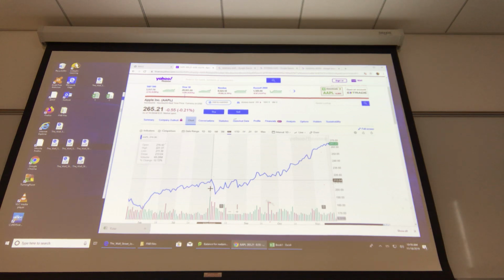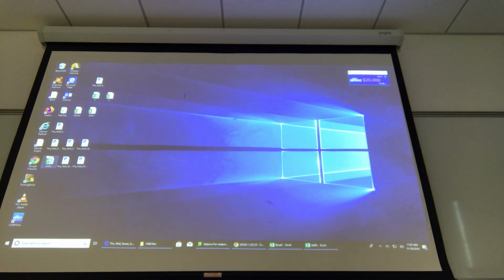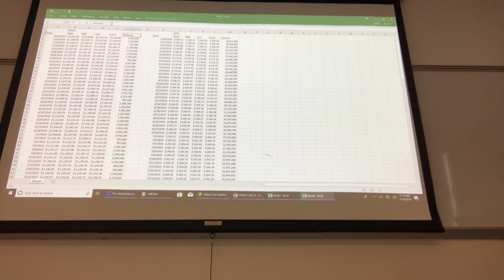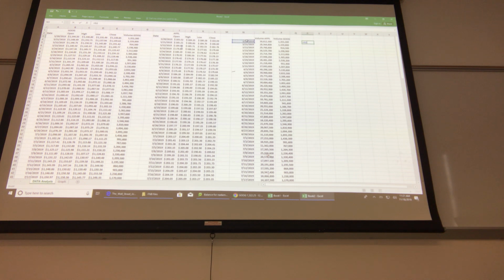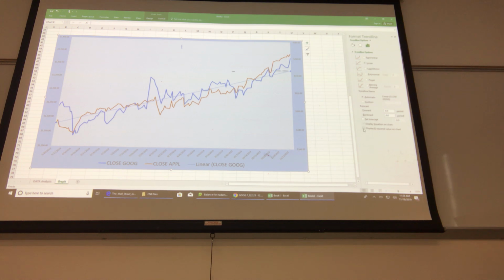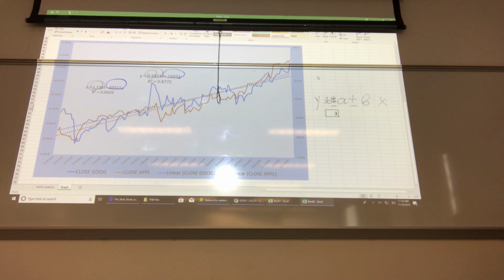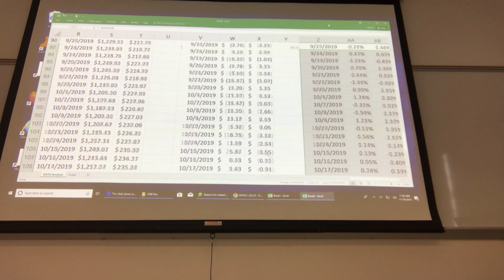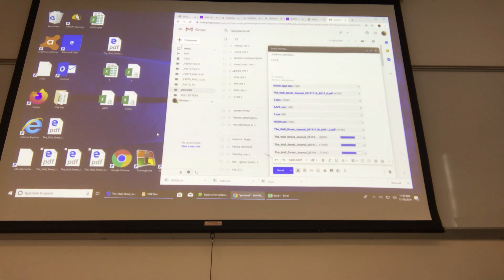Market Prices APPL GOOG